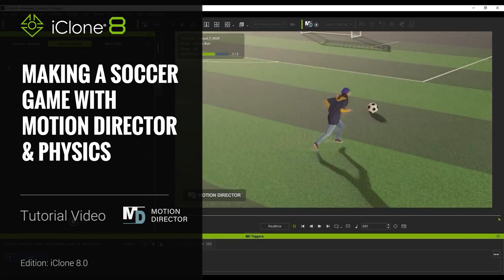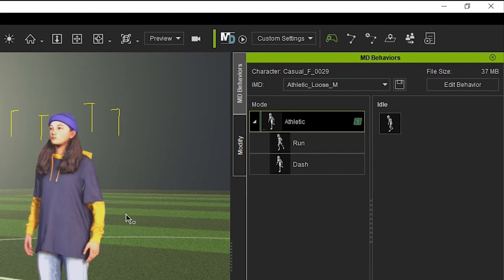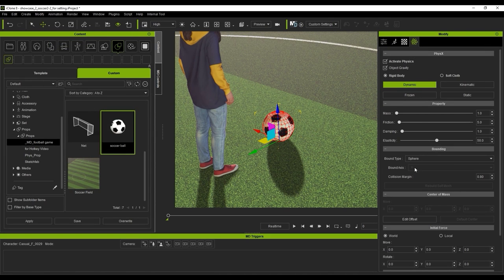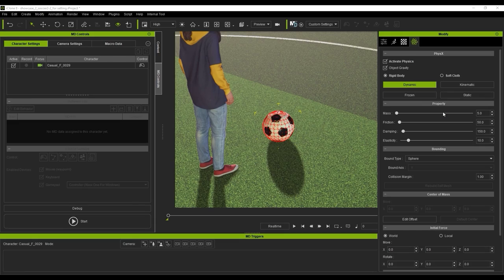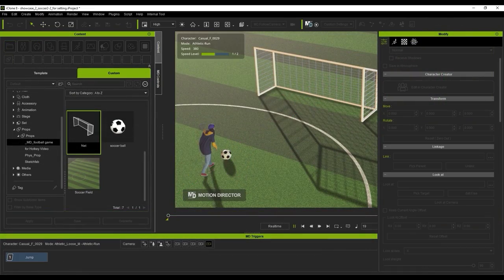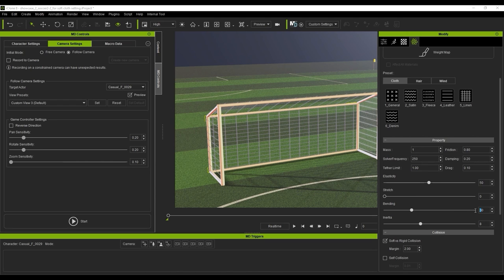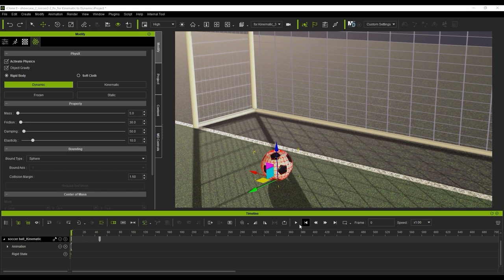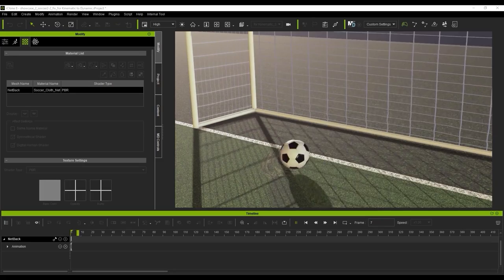iClone 8 Tutorial - Making A Soccer Game with Motion Director & Physics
In this tutorial, you’ll learn about a fun way that you can combine Motion Director with iClone’s physics engine to create a soccer game simulation.  You’ll learn a bit about how you can use an athletic pack for Motion Director to have your character run and kick a soccer ball, as well as the various types of physics states that can be used to make the rest of the simulation more realistic.

00:00 Intro
00:41 Applying iMD Files
01:43 Soccer Ball Physics
03:30 Rigid Body Collision Physics
05:03 Soft Cloth & Weight Map Physics
06:00 Physics State Change